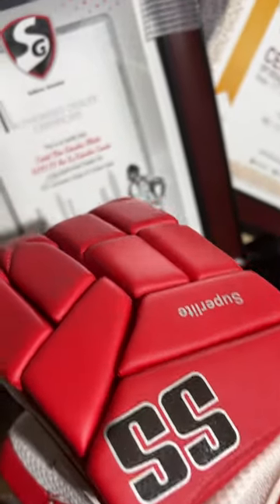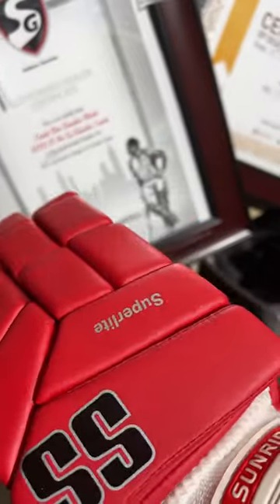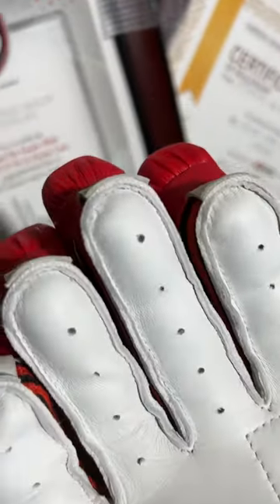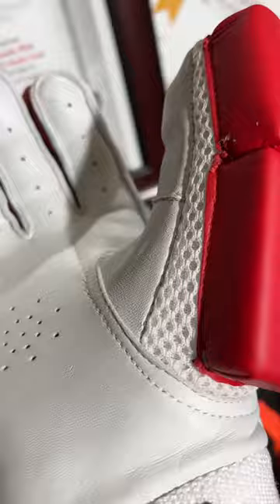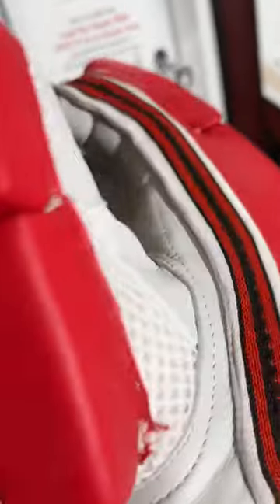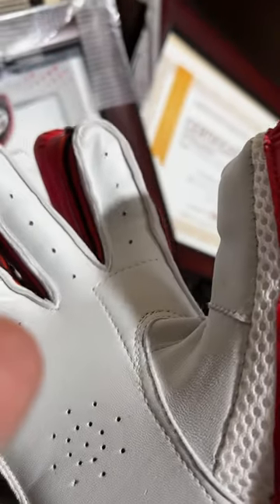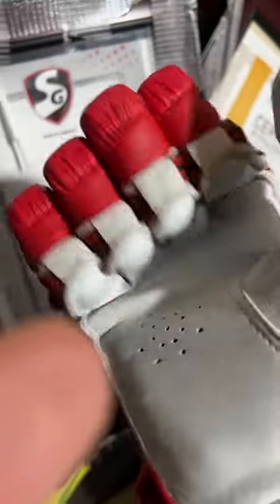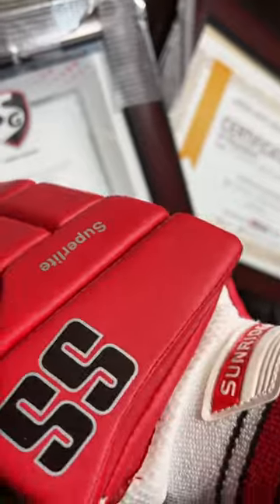SS SUPERLITE BATTING GLOVES RED cricket batting gloves